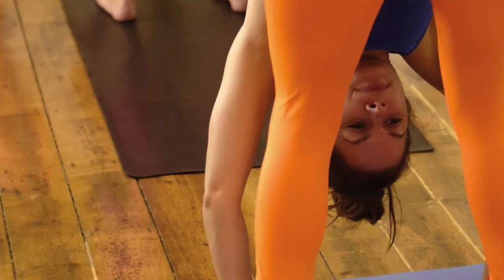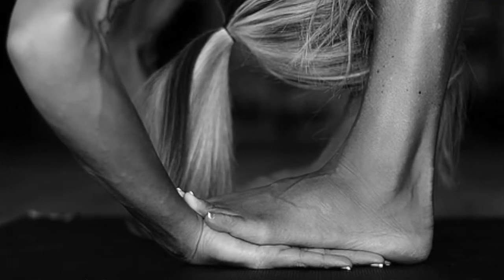Relief from Carpal Tunnel Syndrome During Pregnancy - Dec 15, 2018 - Medica Nova Wellness Studio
Today, in our Discovery Series – Healthy Family & Soul Medicine, let’s have a look how you can heal CARPAL TUNNEL SYNDROME DURING PREGNANCY with natural and effective therapeutic tools.

Carpal Tunnel Syndrome can be a very aggravating condition… especially if you are already carrying in your arms another baby and/or child. Many people suffer from it today! Because it happens so often, it makes this ailment one of the most common neuropathy (nerve related disorders) of the hands. Most of the treatments currently recommended are mostly ineffective, inconvenient and, sometimes, also expensive and risky.

Medica Nova Wellness Studio features an inspiring and educational video how to find relief with the most top natural remedies. Enjoy!

I wish you a wonderful and peaceful Christmas time and have an even better New Year. From my heart, I want to take the opportunity to thank you for supporting my channel throughout this year. Your presence and comments make this channel all worthwhile. To stay updated with the ongoing videos, I appreciate if you keep subscribing, like and share my channel and if you want to explore my comprehensive Home Study courses in Homeopathy and Quantum Healing, go to my Online Academy at my

Image References
Carpal Tunnel Syndrome - UF Health
Carpal Tunnel Syndrome Treatment - Practical Pain Management
Padahastasana - iHanuman
How to Deal With Carpal Tunnel Syndrome in Pregnancy - Mom Junction
HandunderFoot - Deskgram